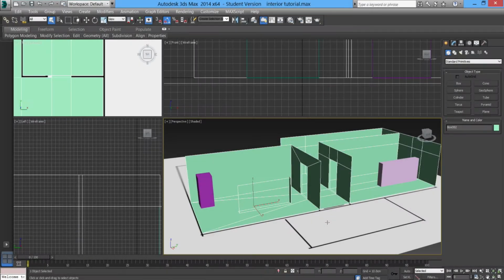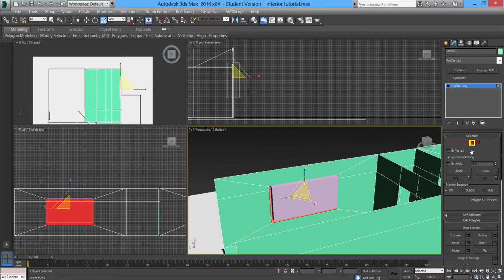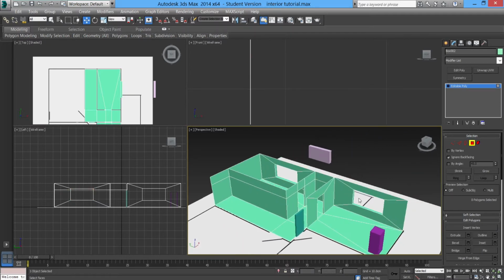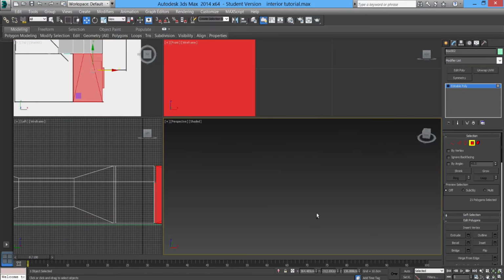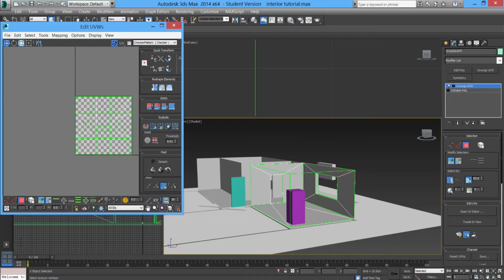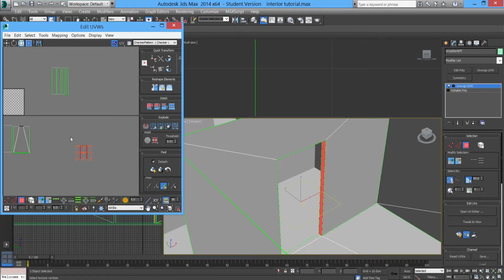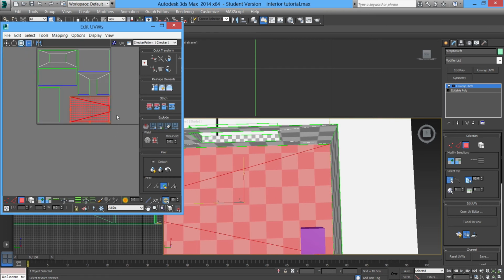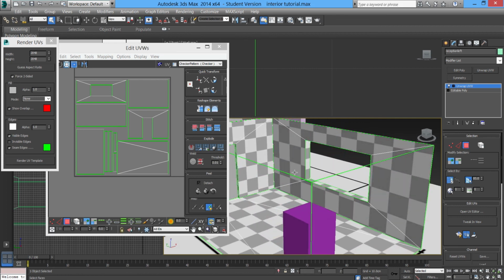3ds Max Interior Tutorial - #2 - How to Model a Level for Unreal Engine 4 (UE4)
If you find my videos useful then please consider supporting me

My Top Patrons are:

n1ghtfox
Luke Dower
Martin Williamson

How to Model an Interior Level
3ds max interior
ue4 interior
unreal engine 4 interior

In this 3ds max tutorial I demonstrate how to model and uvw unwrap an interior level with rooms and a hallway for use in the Unreal Engine 4 (UE4). There are other ways to do it but I always try to find and show the quickest and most effective ways to achieve the outcome and I believe this is both of those things. I hope you enjoy :)